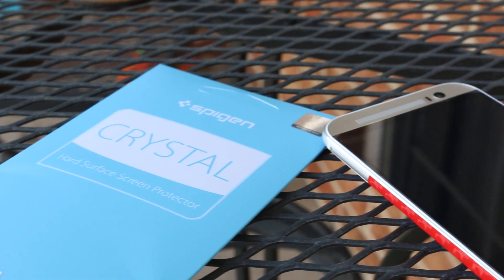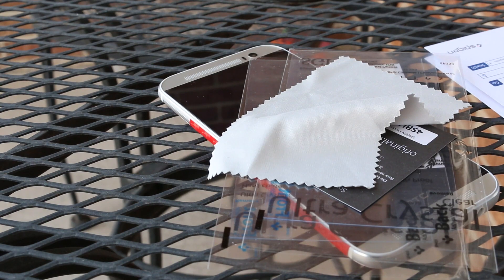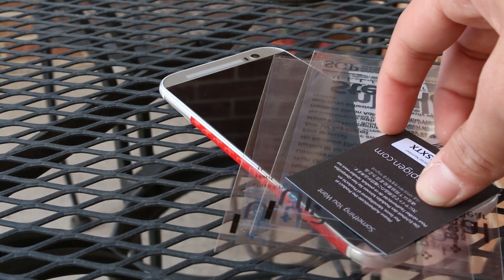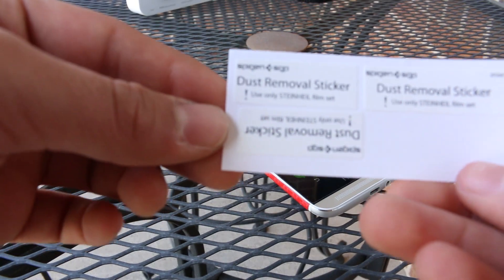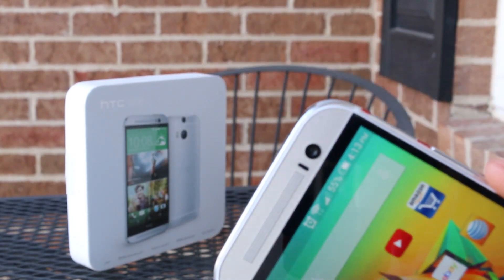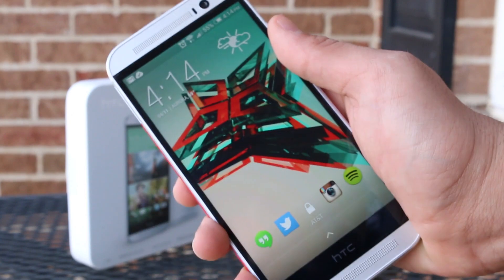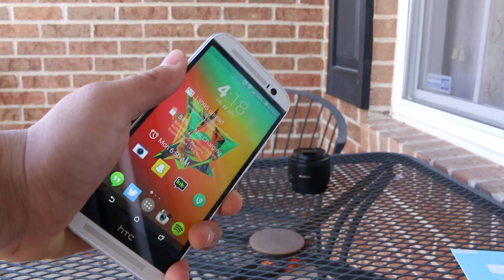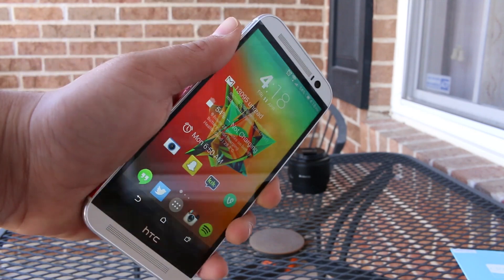SPIGEN HTC One M8 Screen Protector Review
SPIGEN HTC One M8 Screen Protector Clear [Crystal] [3-PACK] Review!